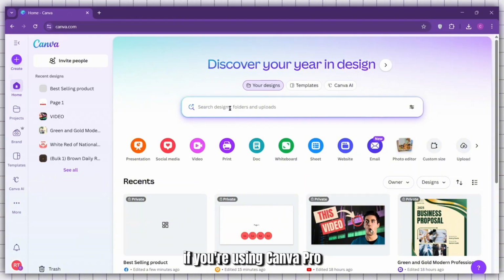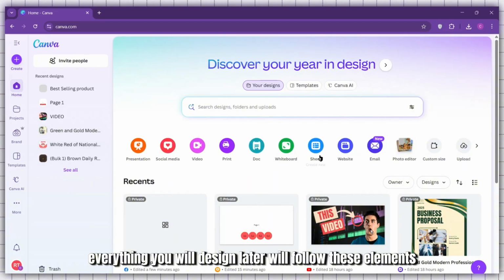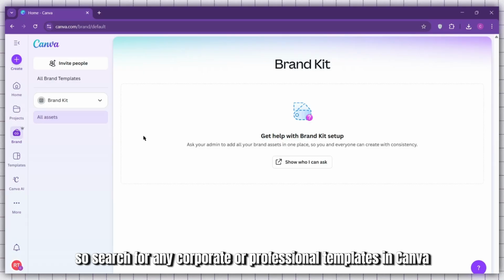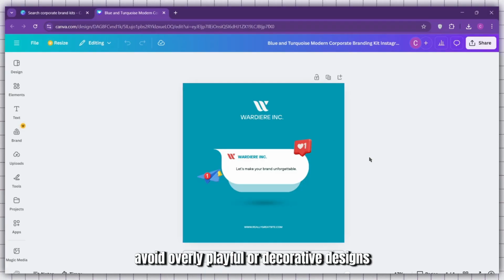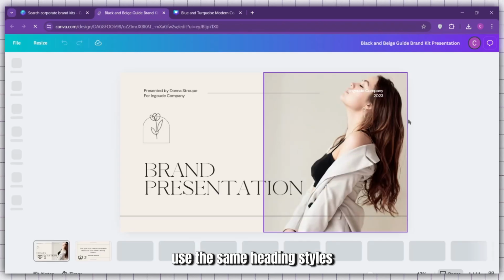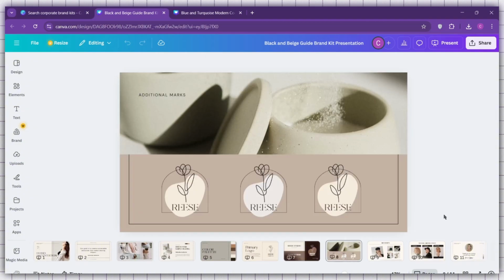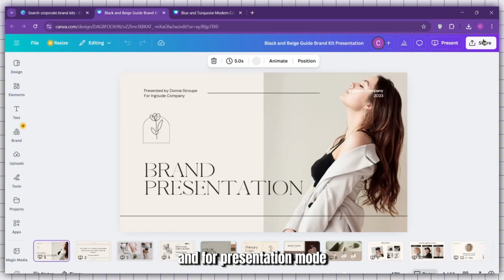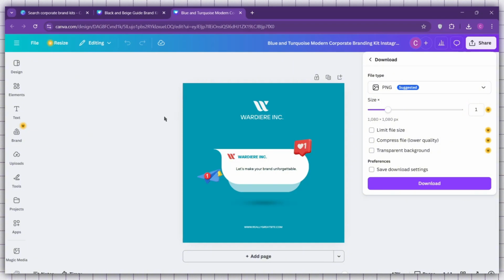How to Create Corporate Branding Materials in Canva (2026 Guide)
Learn how to create amazing corporate branding materials with Canva, a powerful and user-friendly graphic design platform. In this video, we will explore the various tools and features that Canva offers to help you establish a strong brand identity. From custom logos and color palettes to professional business cards and letterheads, discover how Canva can help you create a consistent and recognizable brand image. Whether you're a small business owner, entrepreneur, or marketing professional, this video will provide you with the skills and knowledge needed to create stunning corporate branding materials that elevate your brand and leave a lasting impression on your audience. With Canva's intuitive interface and extensive template library, you'll be able to create high-quality branding materials in no time, even if you have no prior design experience. So, if you're looking to take your corporate branding to the next level, watch this video to learn how to create amazing corporate branding materials with Canva.